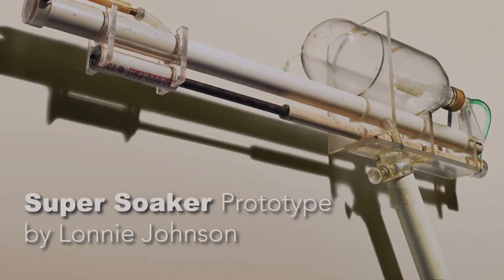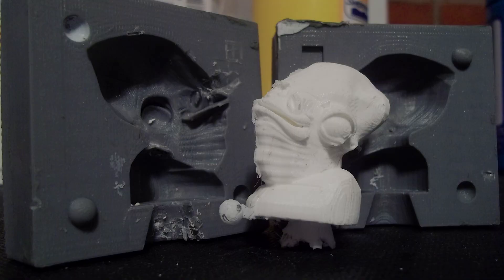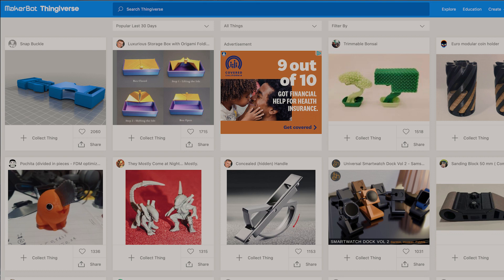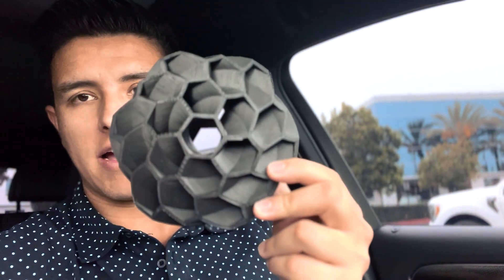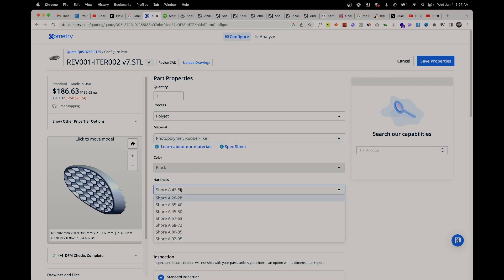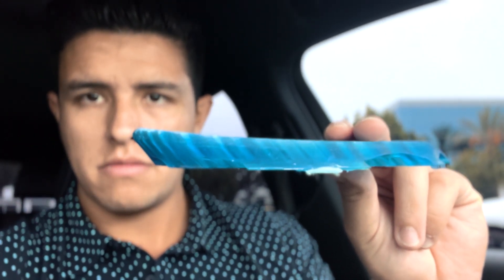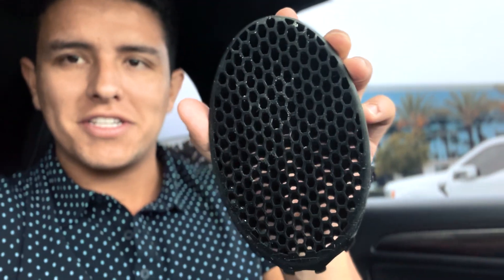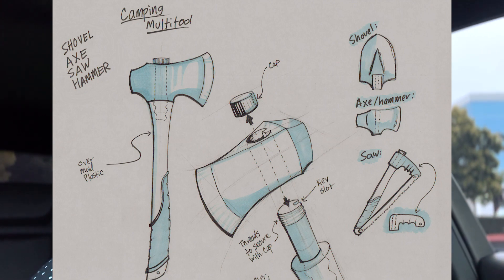How To Prototype A Product | Watch Before You Spend - Build, Create, & Invent Your Idea on A Budget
InventorJ, the speaker, is discussing the process of creating prototypes for products and the costs associated with it. They mention that it can be expensive to create a physical prototype, whether it is done on your own or through a prototype house, and that this can be a risk if the idea does not go anywhere with the companies you are trying to license it with.

The speaker also mentions that it is possible to get a license deal without having a physical prototype, but it can be helpful to have a good understanding of the manufacturing process of the product. The speaker shares their own experience of hiring an industrial designer to create a digital prototype, but not being satisfied with the end result.

They also mention the option of creating a virtual prototype, which is a 3D model of the product that can be viewed and manipulated on a computer. The speaker emphasizes the importance of being able to clearly convey the concept of the product to potential licensees.

Timestamps
0:13 - 0:50 Different Ways to Prototype
0:51 - 1:28 Hiring an Industrial Designer on Upwork
1:30 - 2:10 Is it worth it to spend $ on each prototype?
2:15 - 2:35 Prototyping gives you specific knowledge
3:22 - 3:34 Finding a cheaper designer for quicker revisions
3:35 - 3:49 Prototype Show & Tell
3:50 - 4:20 3D Printed FDM Prototype
4:35 - 6:01 HP Polyjet Prototype in Shore 26-28
6:02 - 6:38 Getting an SLA Resign 3D Printer for Quick Turn
6:40 - 7:10 SLA Hard Resign Prototype made on Anycubic Mono X
7:11 - 7:37  SLA Flexible Rubber F80 Resign Prototype
7:40 - 8:15 My Take on Spending Time & Money
8:16 - 8:42 Understanding product cost & manufacturing
8:43 - 9:24 No physical prototype? Do 3D Renderings
9:25 - 9:41 Photoshop & 2D Renders
9:42 Watch Next